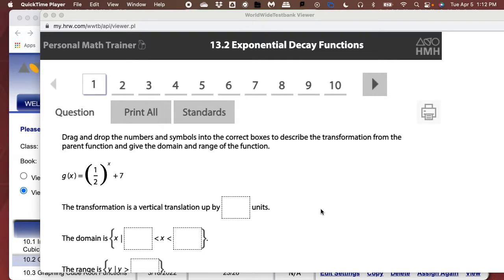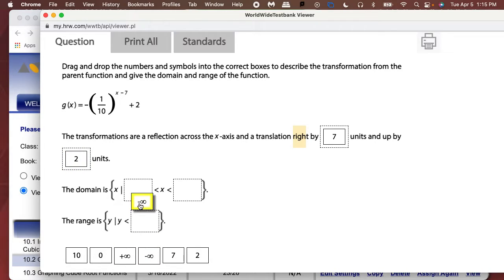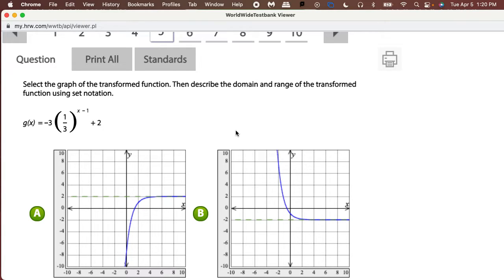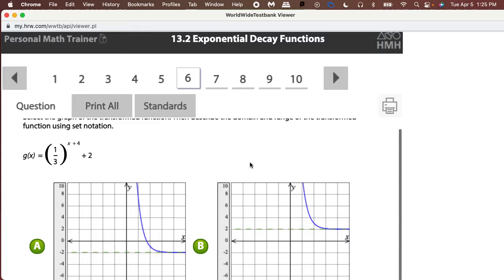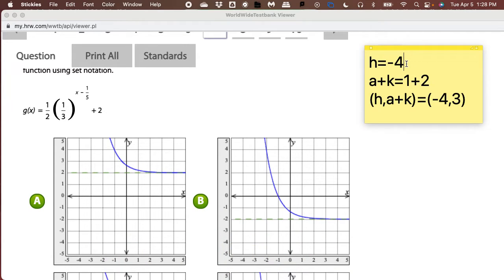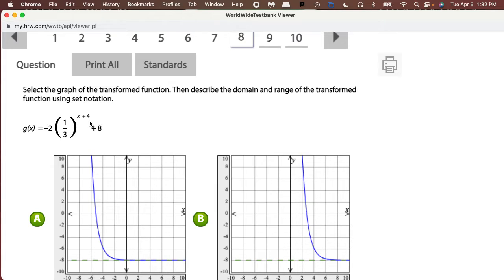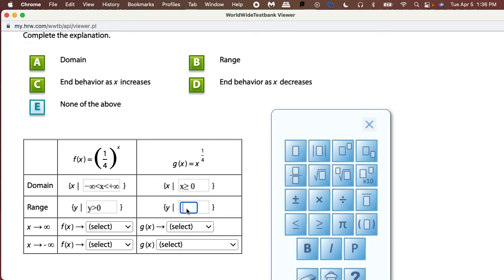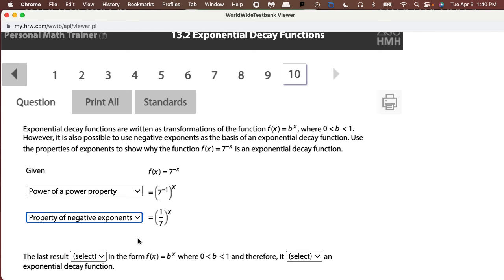Algebra 2 Final Day Lesson 13.2 Exponential Decay Functions